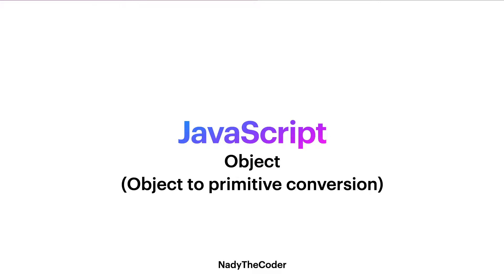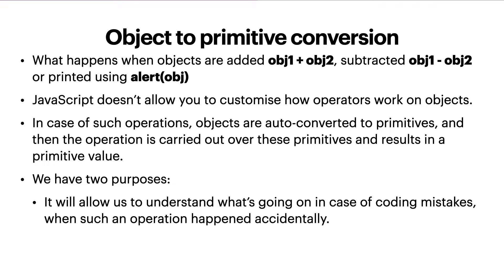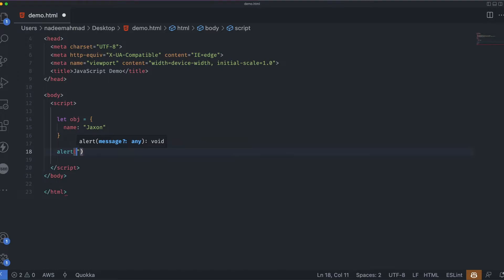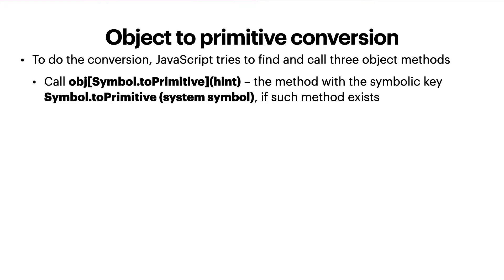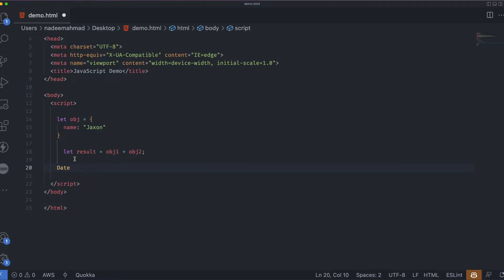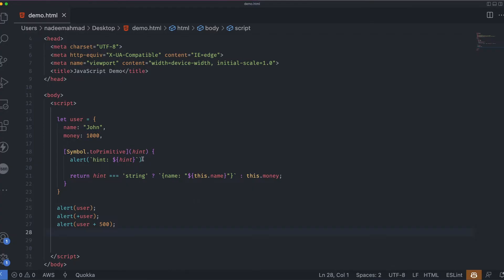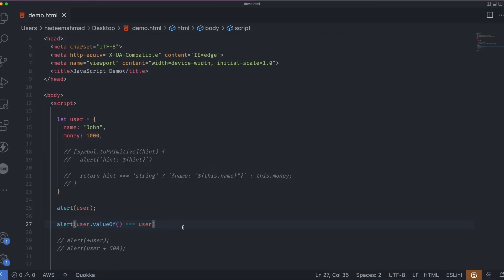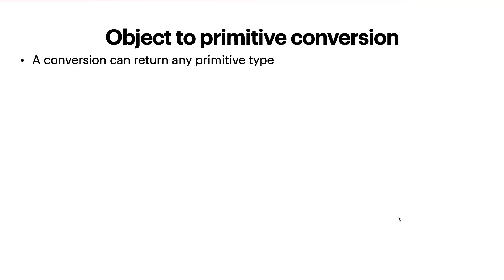Objects to Primitives conversion in JavaScript JavaScript tutorial 2022 part # 24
What is Objects to primitives conversion?
How to convert an object to primitive?
What is Symbol.toPrimitive method?
What are hints in JavaScript?
How toString() and valueOf() methods works in JavaScript Objects?
How to override  toString() and valueOf() methods in JavaScript Objects?